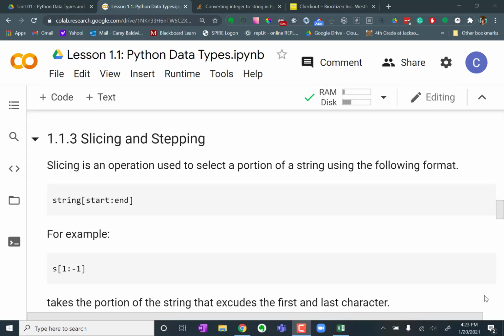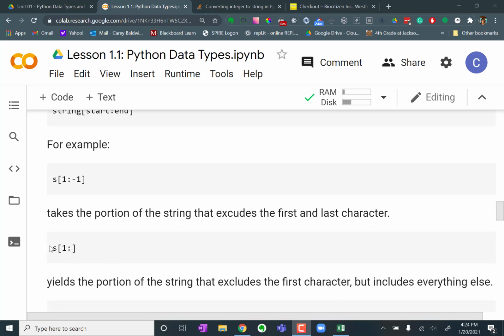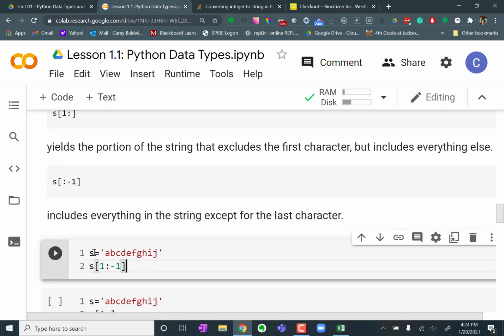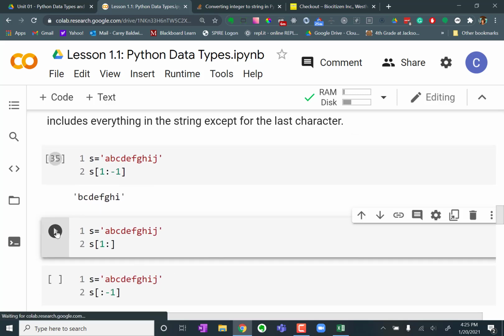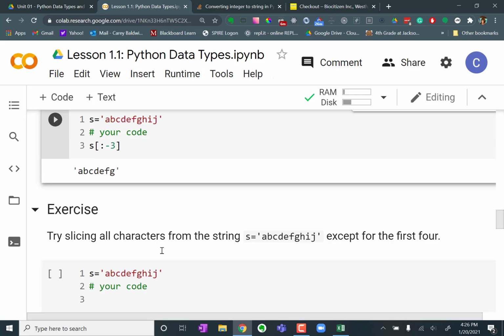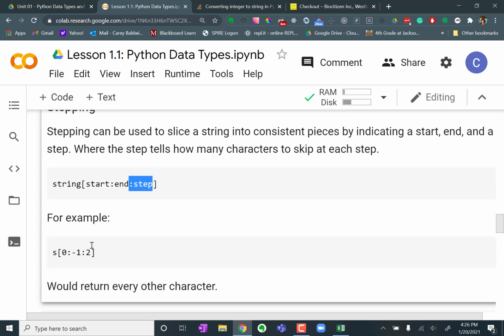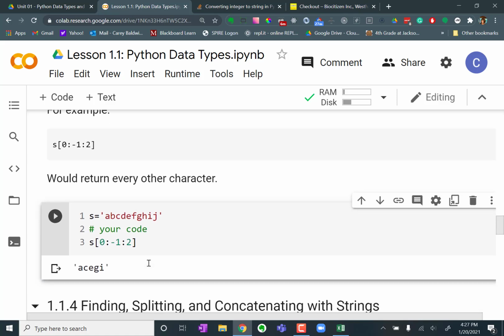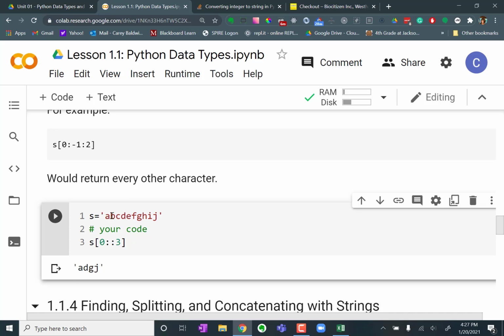Slicing and Stepping Strings